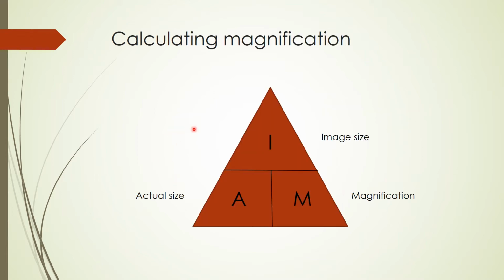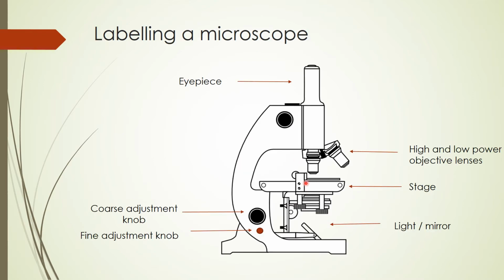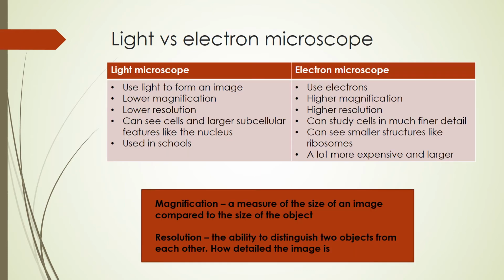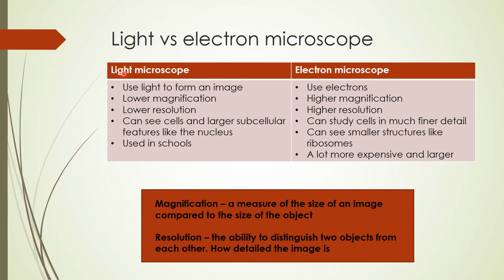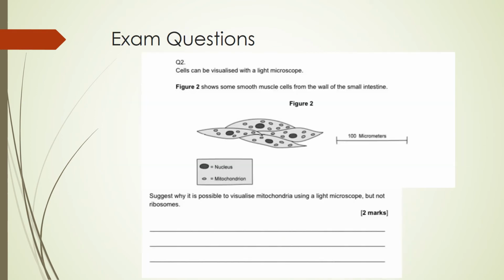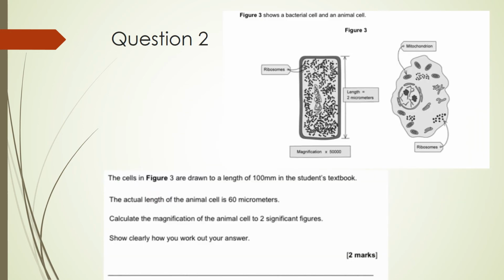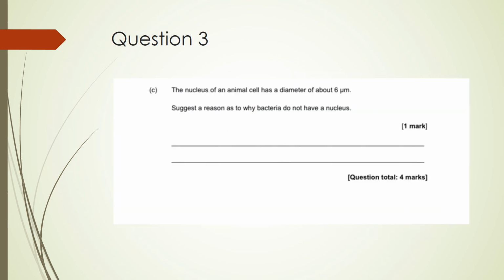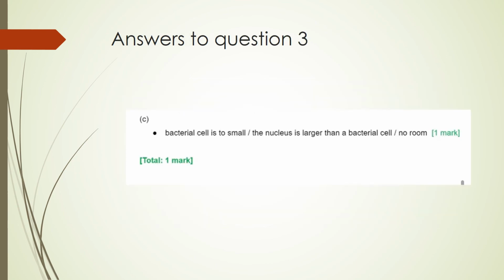Microscopy Part 1 GCSE AQA Biology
Today I will discuss mathematical conversions, the parts of the microscope and slide, and the difference between electron and light microscopes. Finally, we end with some exam question practice.